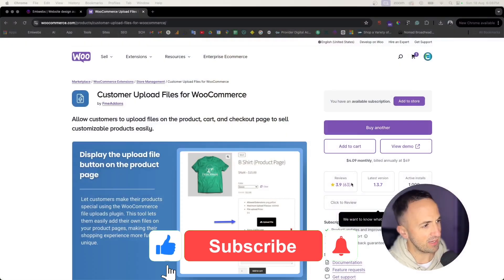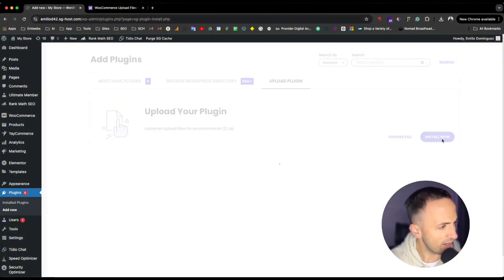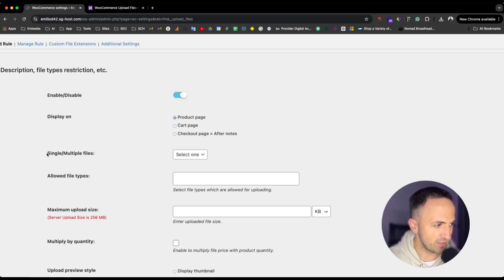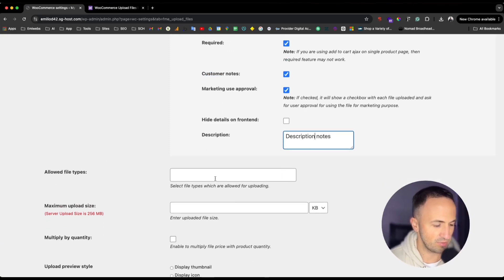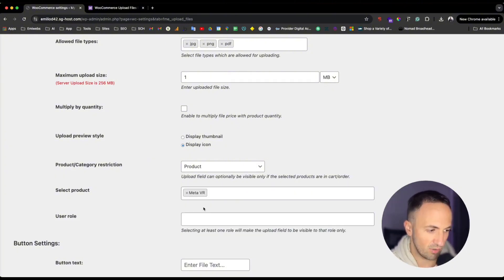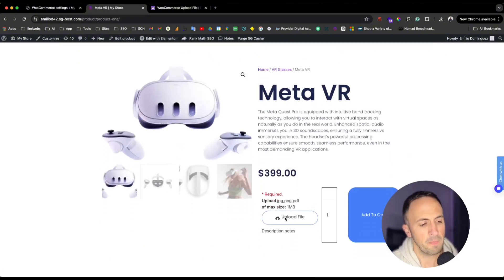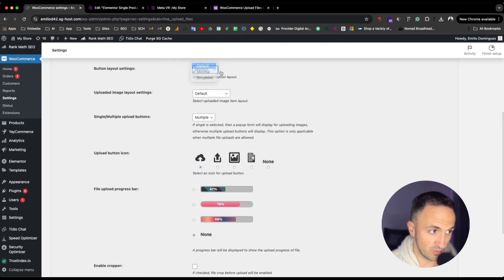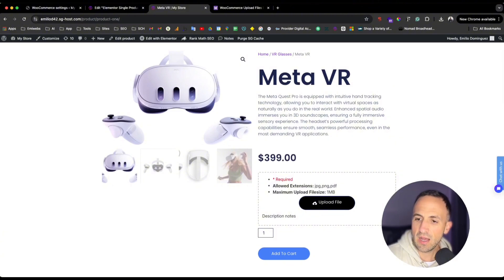Customer Upload Files | Woocommerce plugin review ✅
I'll guide you through the process of setting up and using the Customer Upload Files plugin with WooCommerce. This tutorial will cover everything you need to know to allow your customers to easily upload files during the purchase process on your WordPress website.

Whether you're running a print shop, need to collect documents, or require custom file uploads, this tutorial will walk you through each step. By the end of this video, you'll have a fully functioning file upload feature on your WooCommerce store, enhancing your customers' experience.

👇🏻 Summary 👇🏻

Timestamps:
00:00 - Introduction: Overview of the tutorial and the benefits of allowing customers to upload files.
00:20 - Plugin Overview: Introduction to the Customer Upload Files plugin for WooCommerce.
01:10 - Install Plugin: Steps to install the Customer Upload Files plugin.
02:00 - Plugin Settings: Configuring the plugin settings for optimal functionality.
07:45 - File Upload Setup: Setting up the file upload feature for products.